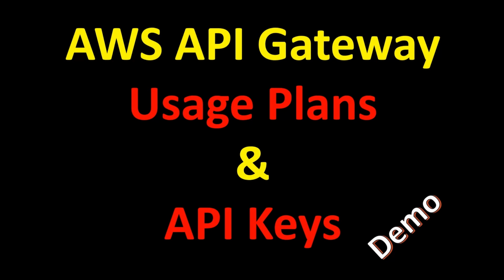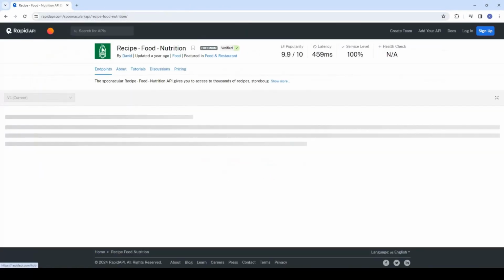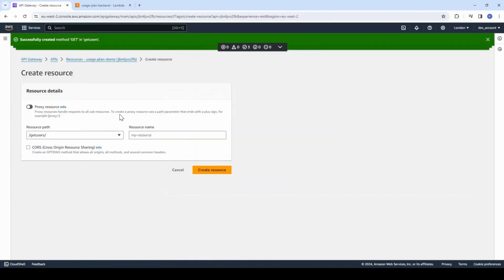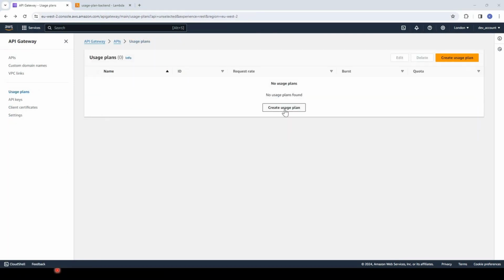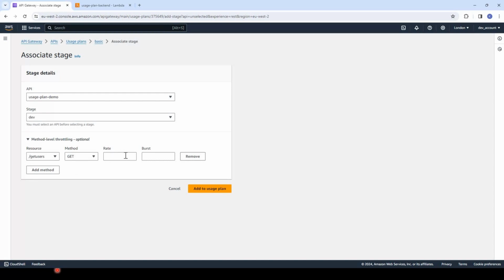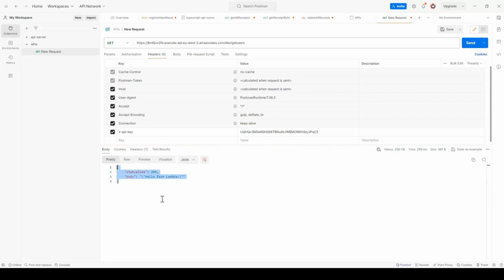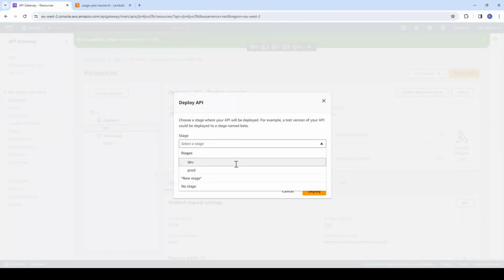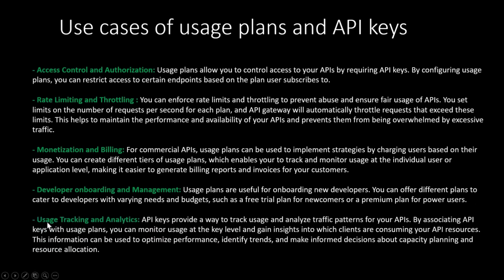API keys and Usage Plans in AWS API Gateway | Step by Step Demo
Explore the world of API gateway usage plans and API keys! Learn how to control request rates and limit the number of requests clients can make with usage plans. Discover the power of API keys for authenticating to APIs alongside usage plans.

Leave your questions and feedback in the comments below.